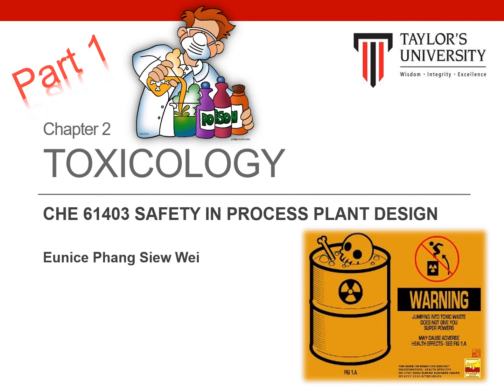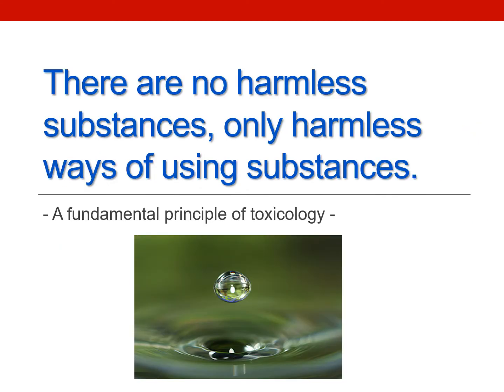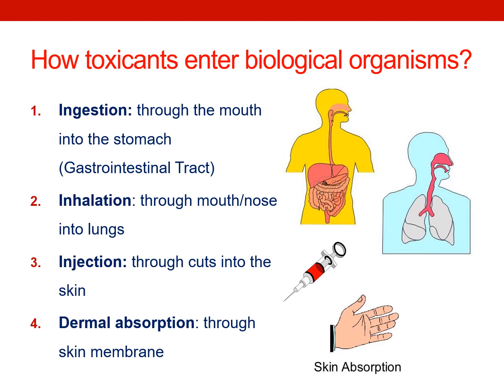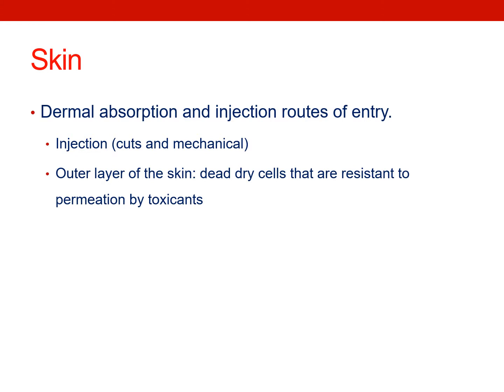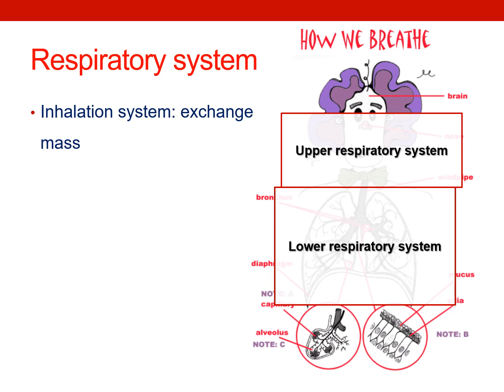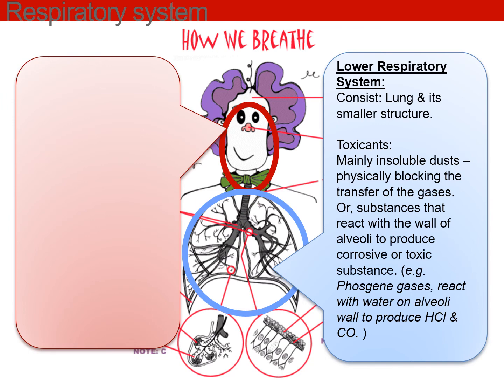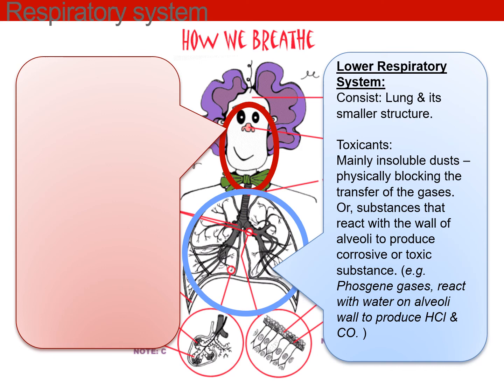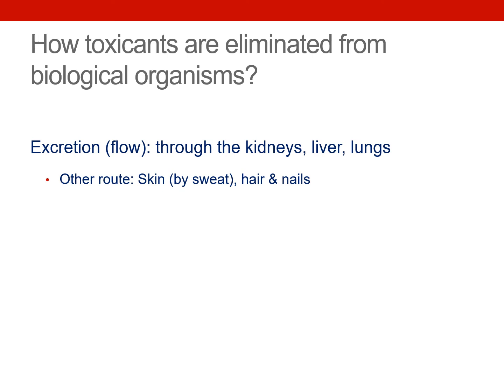CHE61403 Chapter 2 - Toxicology - Part 1